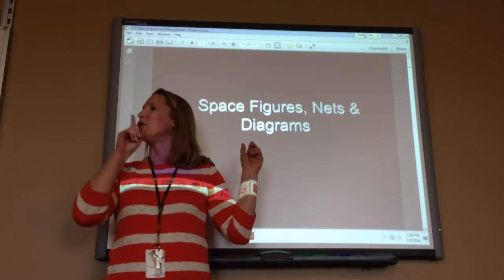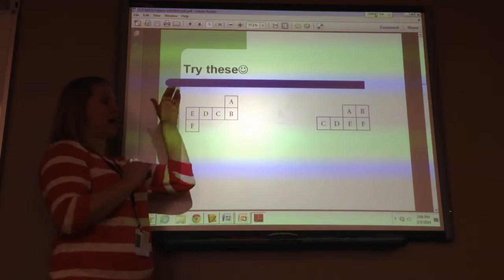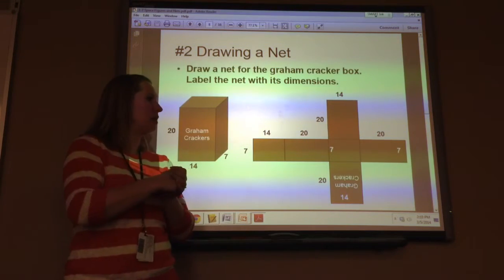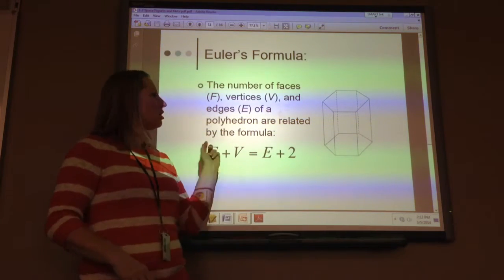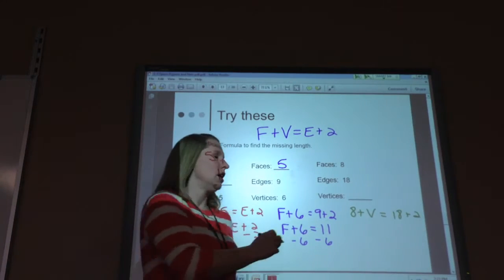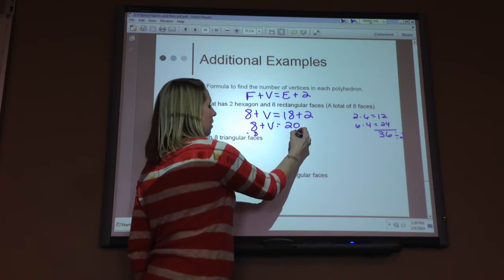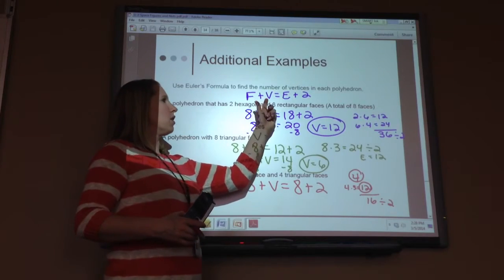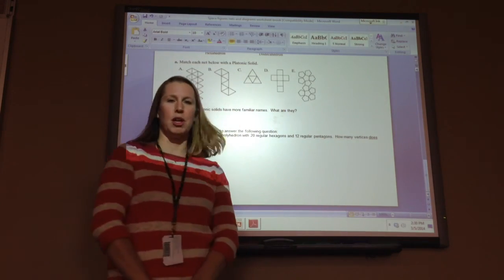Space Figures and Nets lesson | Mrs. Brook